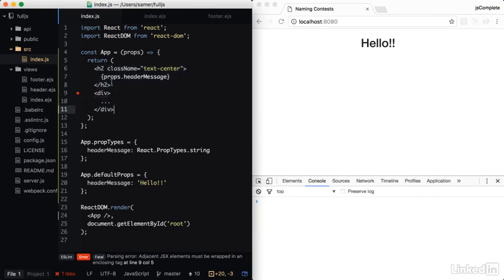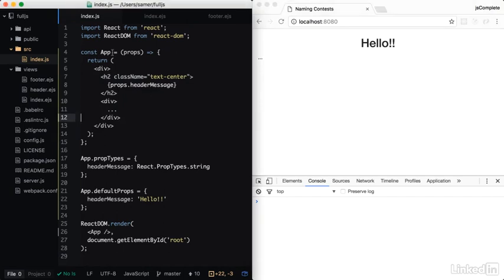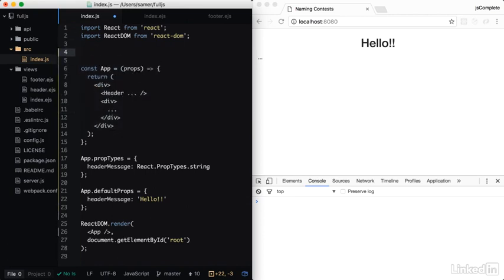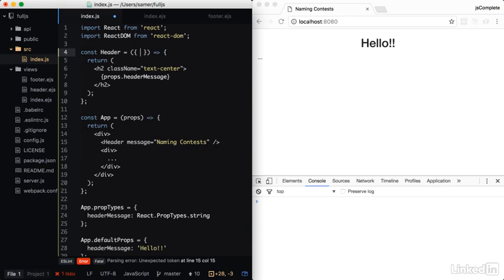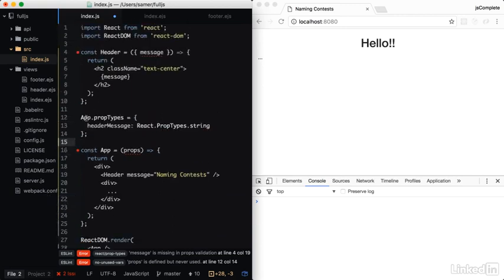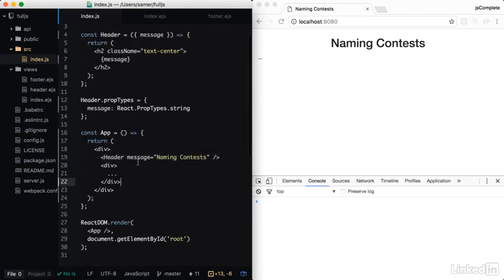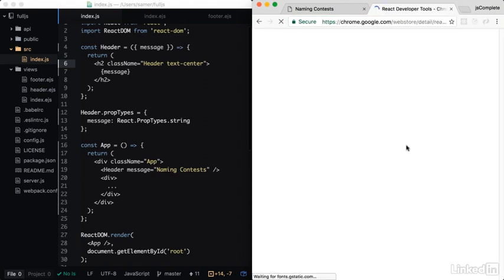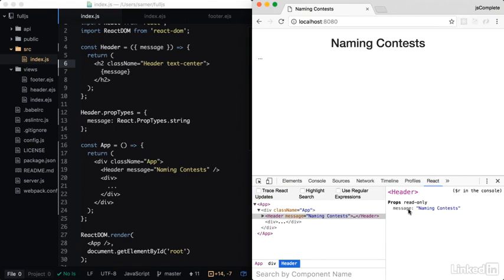3.3 Component composability by Lynda.com